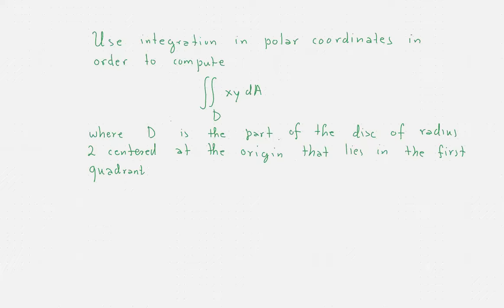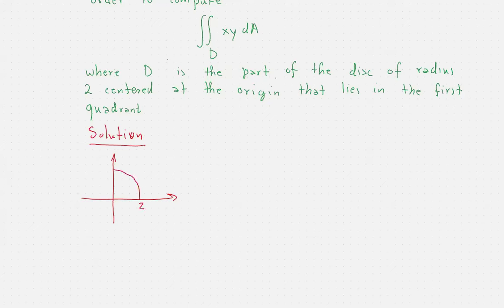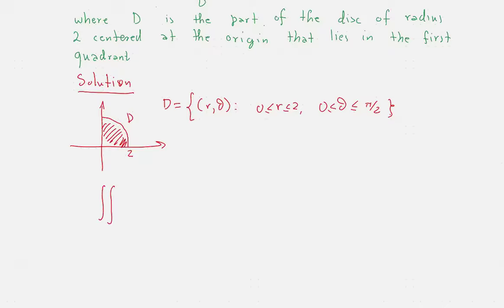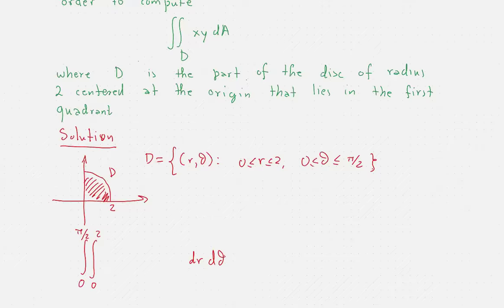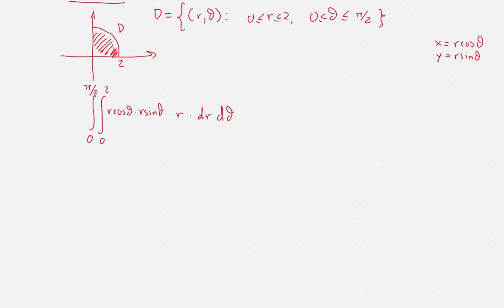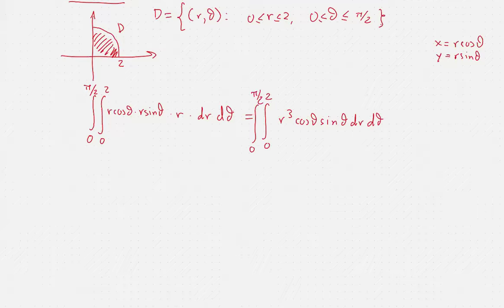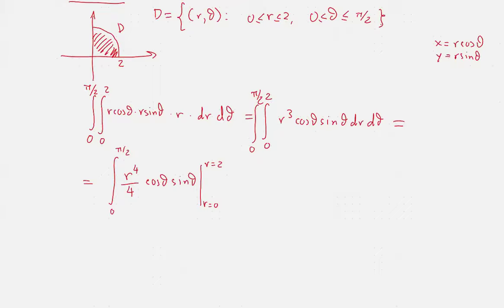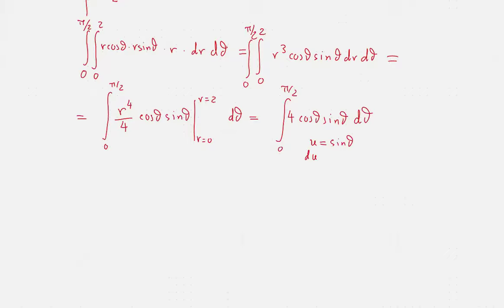Calculus III - Problem of the day - 56 - Double Integral In Polar Coordinates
In this video we compute a double integral by switching to polar coordinates.